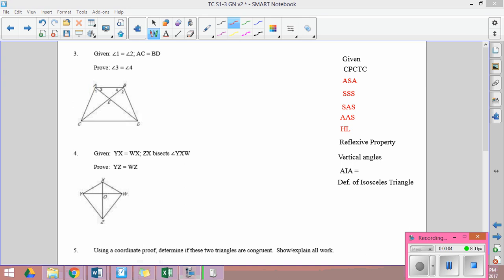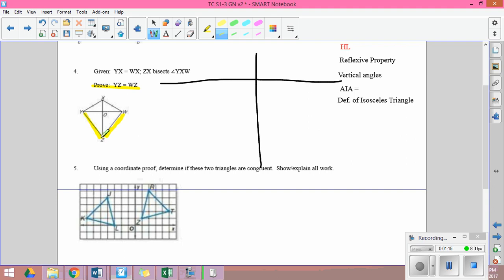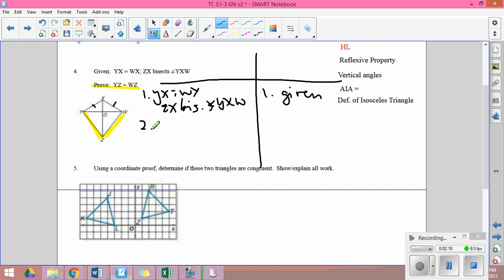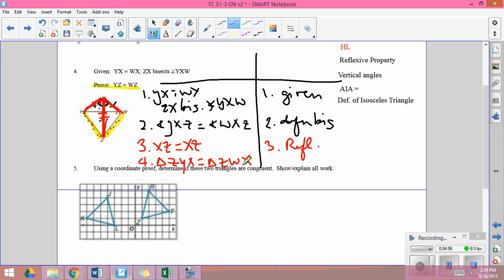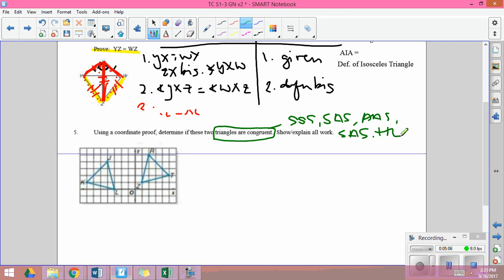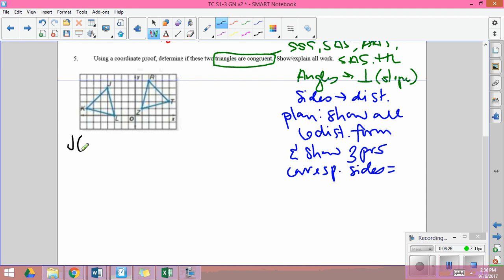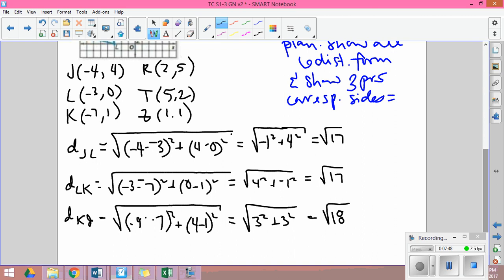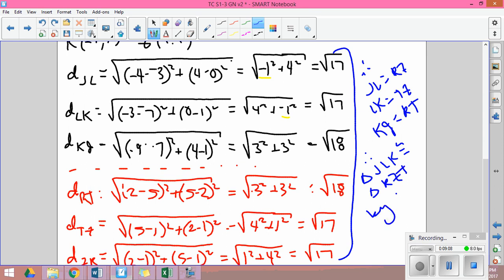TC Section 3 part 4 #4 & #5